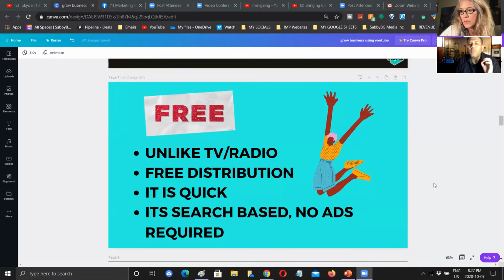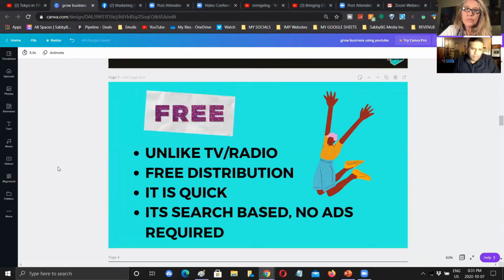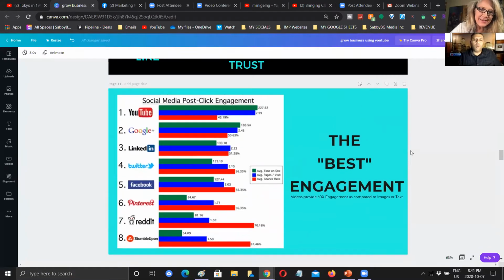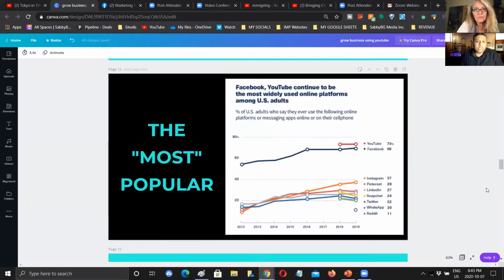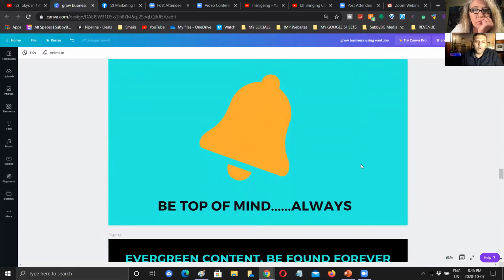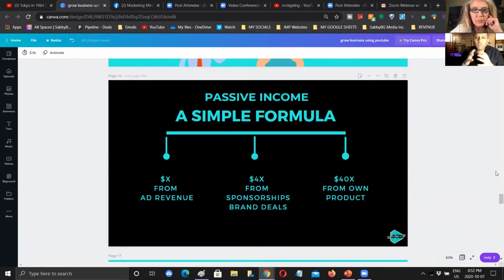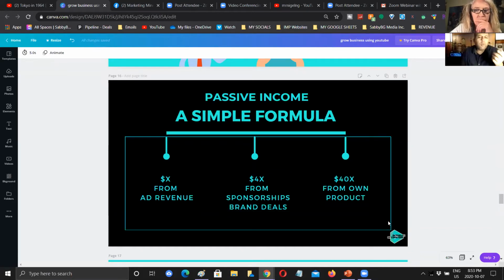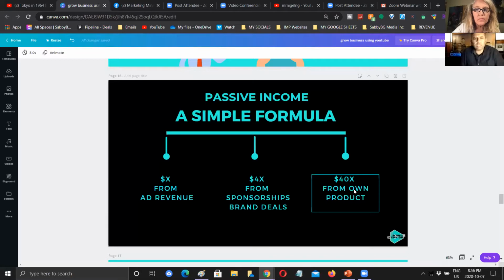How to Use YouTube to Grow Your Business 2020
▶️How to Use YouTube to Grow Your Business 2020. For Daily Dose of YouTube Tips & Tricks, 🔴SUB NOW Also, JOIN OUR FREE MEETUP GROUP

Hi, I am SabbyBG, founder of Republic of Creator (ROC) Media and host of "The SabbyBG Show" with over Quater Million Subscribers on YouTube. At ROC, our Goal is to bring you some of the best YouTube & Online Video Content Creators to share their Secret Sauce to Success. We will be posting all the Interviews and additional Content on YouTube, FB, Instagram as well as Full Episodes will be available as an Audio Podcast on all Major Audio Platforms like Spotify, iTunes, Stitcher, iHeart Radio, Pandora, Deezer, etc. So we have you covered even if you want to take us for a walk with you.

Make sure to use TubeBuddy, it's a Chrome extension & App to help you grow your channel, use this link to download the extension for FREE
Free version should be enough but just in case, you decide to buy a PAID version to leverage A/B Testing Feature (As per me, a MUST HAVE), You can use Coupon Code, "ROCBuddy" and get 20% OFF.